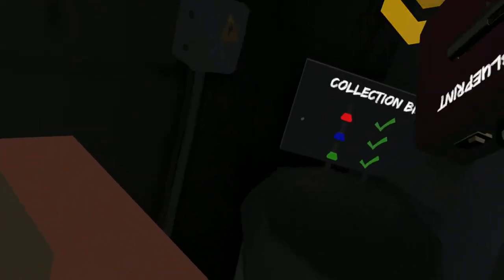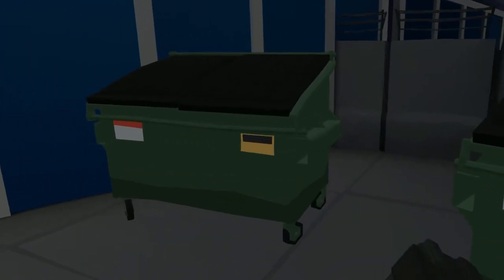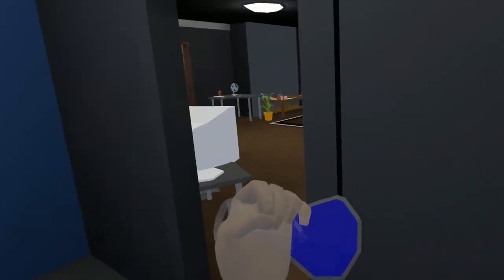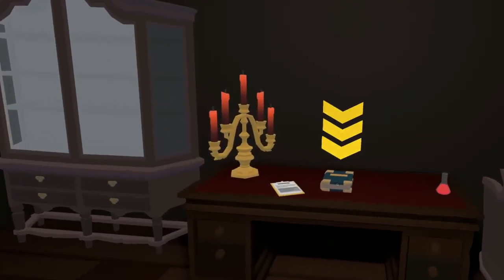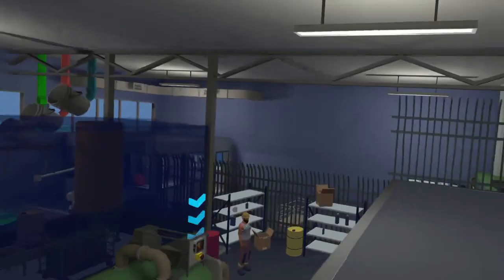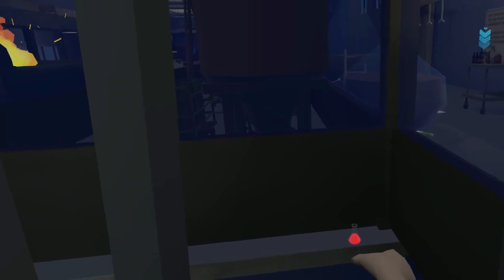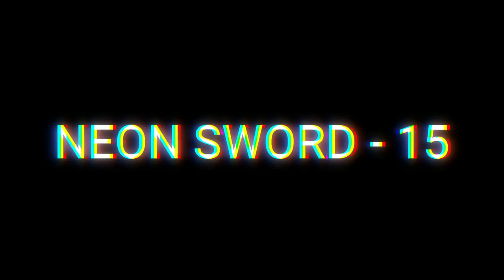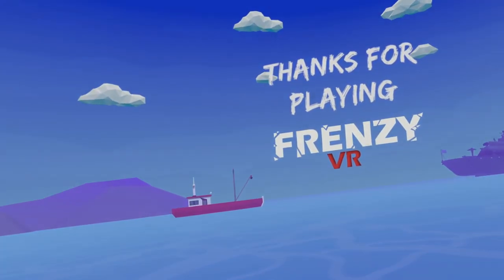How To Get ALL Blueprints & Potions in Frenzy VR! (Chapter 1, 2, & 3)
great journey

i'll see y'all next time 🙌

0:00 INTRO
0:05 GREEN POTION - 1
0:12 RED POTION - 1
0:20 BLUE POTION - 1
0:28 GLOCK - 1
0:36 HAMMER - 1
0:43 POOL CUE - 1
0:52 BLUE POTION - 2
1:00 RED POTION - 2
1:06 GREEN POTION - 2
1:13 WRENCH - 2
1:22 BASEBALL BAT - 2
1:29 BLUE POTION - 3
1:36 RED POTION - 3
1:45 GREEN POTION - 3
2:00 ODACHI - 3
2:07 CROWBAR - 3
2:16 GREEN POTION - 4
2:30 BLUE POTION - 4
2:37 RED POTION - 4
2:49 MINI HAMMER - 4
2:56 POCKET KNIFE - 4
3:03 GREEN POTION - 5
3:10 BLUE POTION - 5
3:19 RED POTION - 5
3:27 SHOVEL - 5
3:39 SCREWDRIVER - 5
3:48 GREEN POTION - 6
3:55 BLUE POTION - 6
4:04 RED POTION - 6
4:11 SPANNER - 6
4:20 COMBAT KNIFE - 6
4:31 GREEN POTION - 7
4:41 BLUE POTION - 7
4:49 RED POTION - 7
4:57 BUTCHER BLADE - 7
5:06 DEMON KNIFE - 7
5:15 RED POTION - 8
5:24 BLUE POTION - 8
5:32 GREEN POTION - 8
5:41 MACE - 8
5:49 DEATH HAMMER - 8
5:58 BLUE POTION - 9
6:07 GREEN POTION - 9
6:15 RED POTION - 9
6:24 SAWBLADE - 9
6:33 WAR HAMMER - 9
6:43 BLUE POTION - 10
6:50 GREEN POTION - 10
6:58 RED POTION - 10
7:06 WAR AXE - 10
7:14 SLEDGEHAMMER - 10
7:22 BLUE POTION - 11
7:29 RED POTION - 11
7:36 GREEN POTION - 11
7:45 BLADE KNUCKLES - 11
7:52 CUTLASS - 11
8:01 BLUE POTION - 12
8:10 RED POTION - 12
8:19 GREEN POTION - 12
8:27 SHIV - 12
8:36 STONE KNIFE - 12
8:47 BLUE POTION - 13
8:55 GREEN POTION - 13
9:04 RED POTION - 13
9:13 WOODEN CLUB - 13
9:23 STONE AXE - 13
9:32 GREEN POTION - 14
9:40 BLUE POTION - 14
9:49 RED POTION - 14
10:03 FIREMANS AXE - 14
10:13 GRAVITY GUN - 14
10:23 RED POTION - 15
10:40 BLUE POTION - 15
10:48 GREEN POTION - 15
10:56 ENERGY RIFLE - 15
11:06 NEON SWORD - 15
11:16 RED POTION - 16
11:27 GREEN POTION - 16
11:36 BLUE POTION - 16
11:32 ICE PICK - 16
11:55 PICKAXE - 16
12:05 RED POTION - 17
12:16 BLUE POTION  - 17
12:26 GREEN POTION - 17
12:36 GREAT SWORD - 17
12:48 THIEF'S KNIFE -17
12:57 ASSASSIN KNIFE - 18
13:07 NORSE AXE - 18
13:16 OUTRO